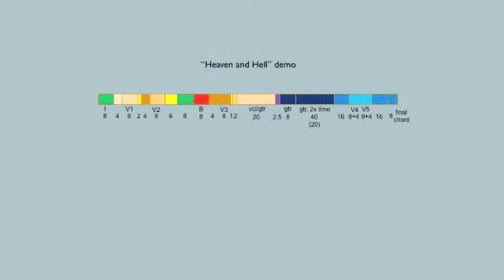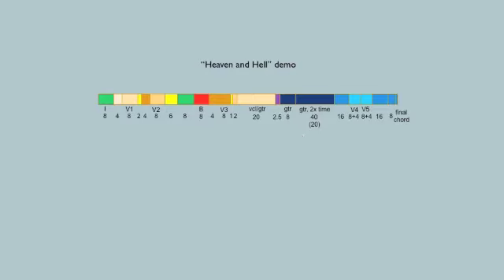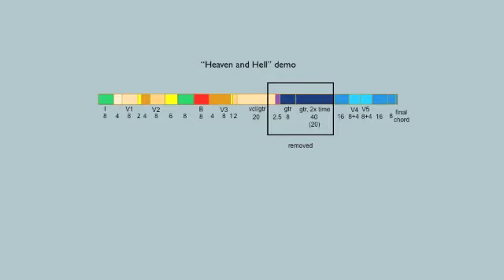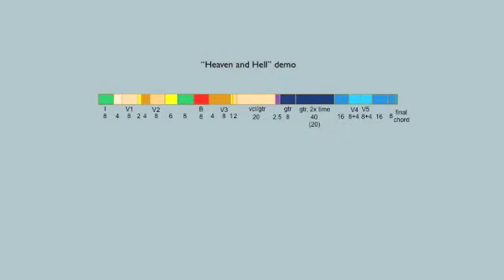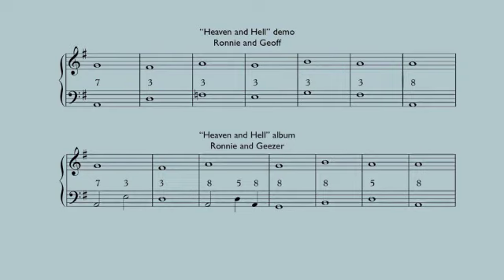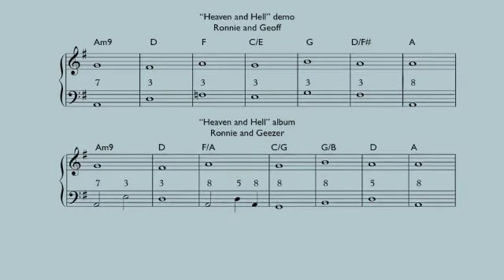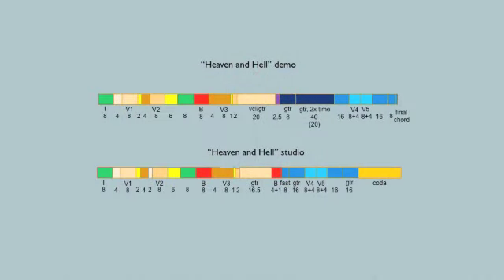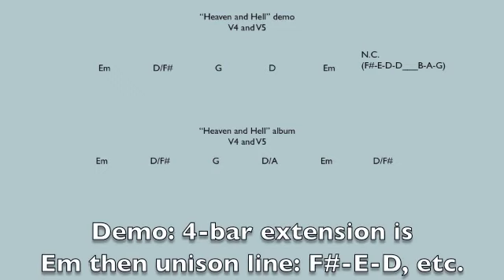Black Sabbath's Heaven and Hell: demo version vs. the album version (Geoff Nicholls on bass)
Using the demo/rehearsal recording from July 1979, Black Sabbath scholar Dr. Nolan Stolz explains how the song "Heaven and Hell" developed as a song from the demo stage to the version heard on the 1980 album. Stolz discusses how the song's form changed: from individual phrases being changed, added, or removed to entire sections being reworked or removed. He also goes into detail how some of Geezer Butler's bass lines came from Ronnie's vocal parts and compares them to what Geoff Nicholls played on the demo, describing how they relate to Tony Iommi's guitar parts. Many musical elements such as tempo, rhythm, melody, harmony, form, and even vocal style are considered when comparing the two versions of the song.
NB: I am having issues with iMovie saving and rendering the files properly, so my latest annotation edits didn't make it into this video: at 15:11 it should say "Ronnie: A, Geoff: F#" and then "Ronnie: A, Geoff: A" at 15:14. And, at 26:45, it should say "Tempo double-time (205% faster), from 88 to 180 (then to 184 back to 180)"